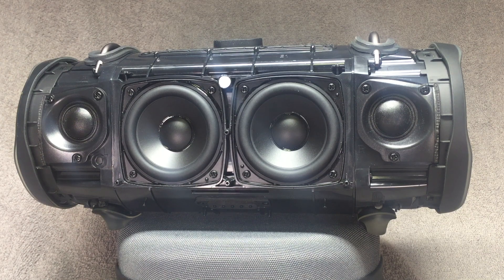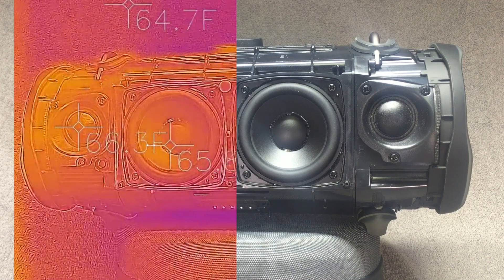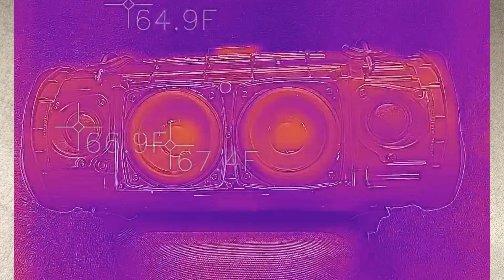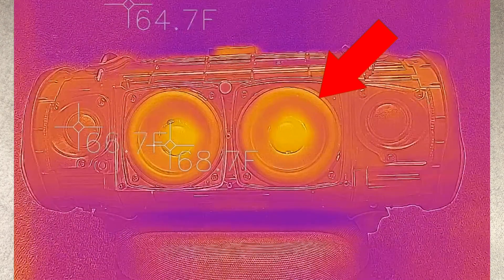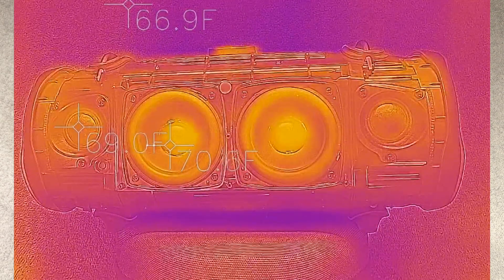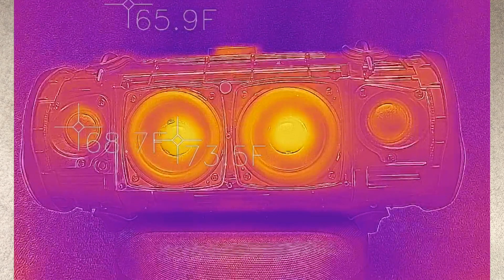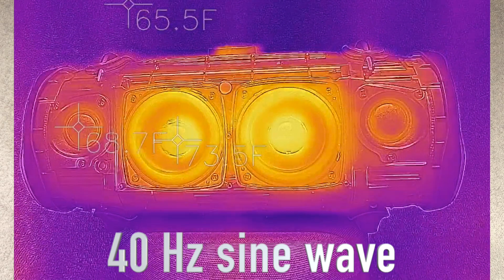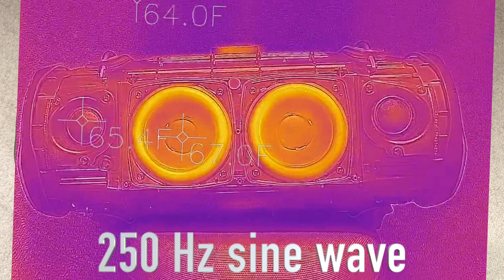JBL Xtreme2 SEE THE HEAT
See the heat and temperature change when playing the JBL Xtreme2 wireless bluetooth speaker.
We have removed the cover, so we can fully see the drivers and measure the temperature at different positions.
Do you see the differences between voice coil, diaphragm and suspension? See how different frequencies make a difference when we test various sinus waves towards the end of the video!